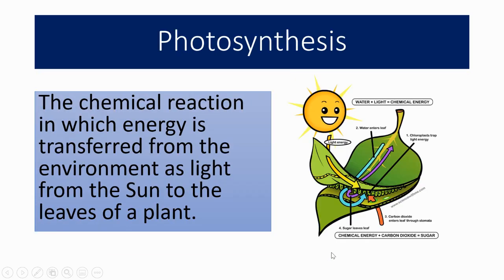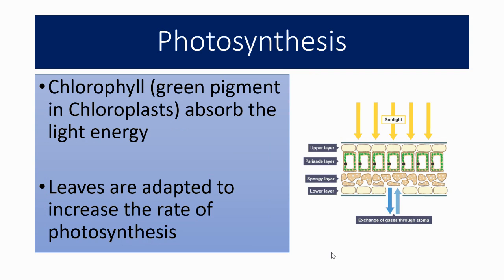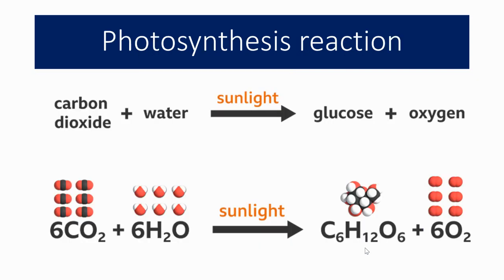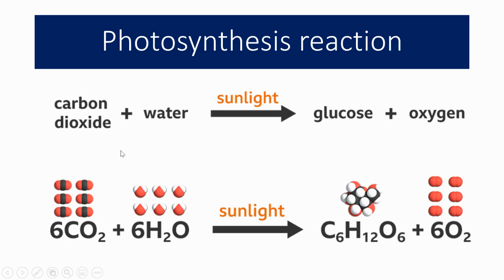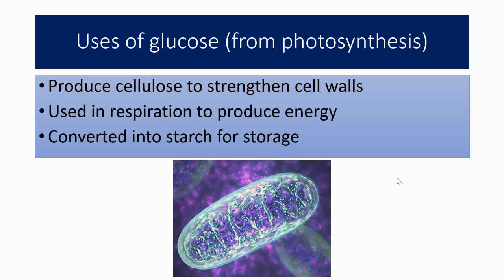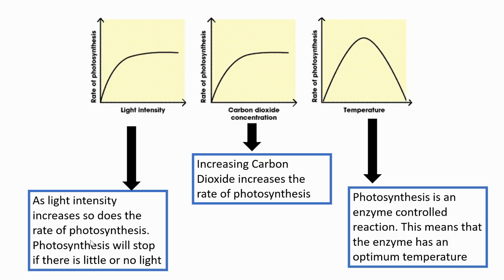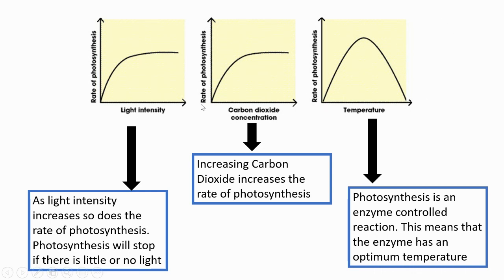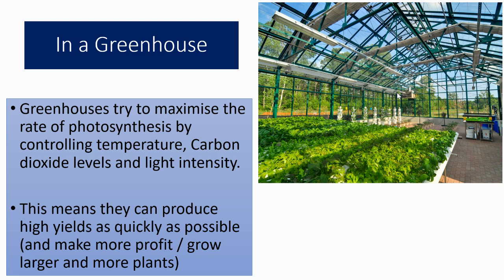11Y4 and 11Y3 Miss Williams Biology 1